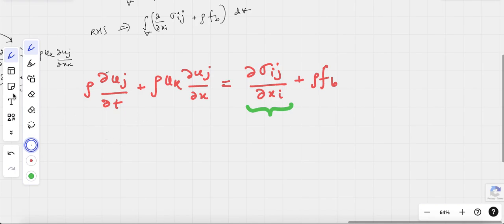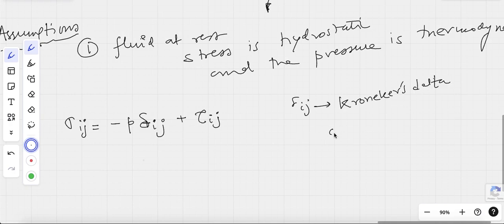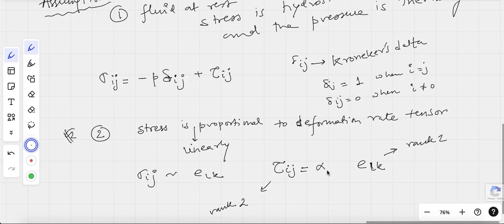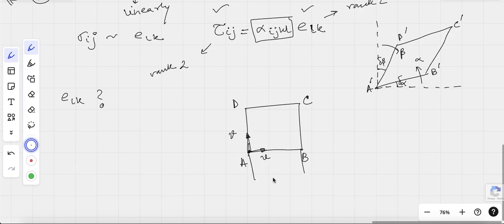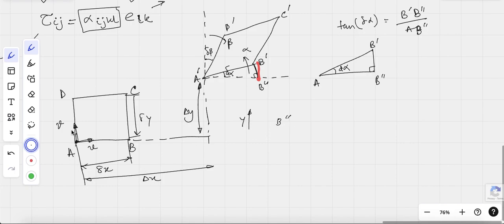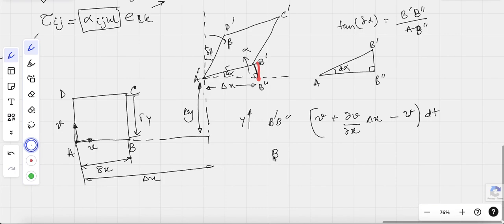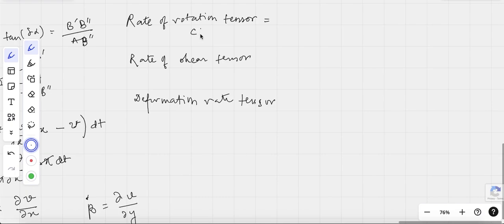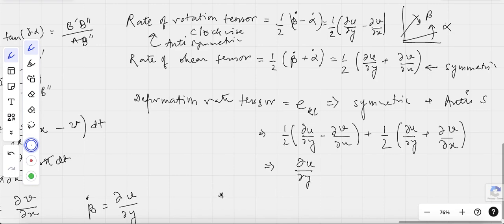Screen Recording 2026 01 21 at 8 27 05 PM